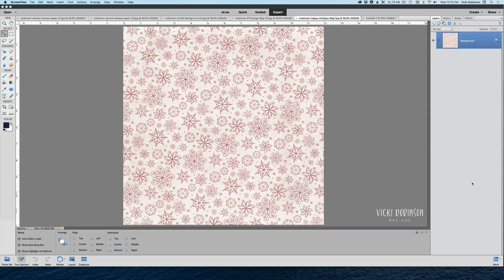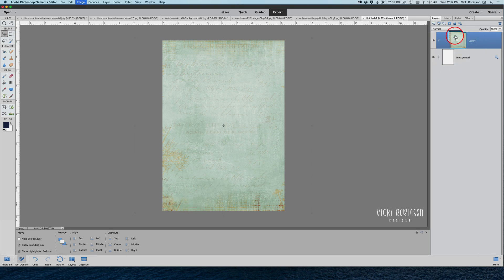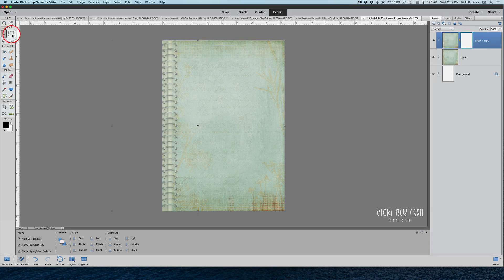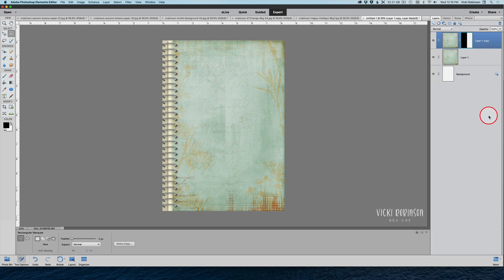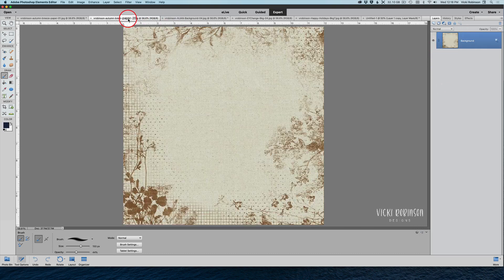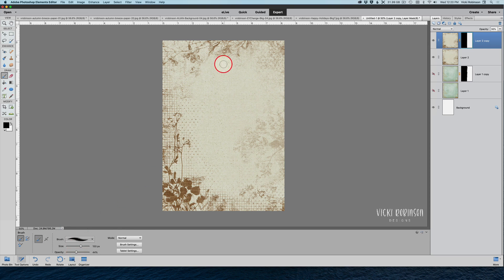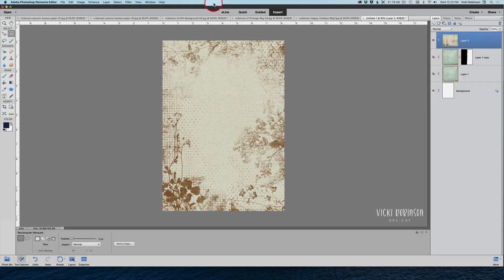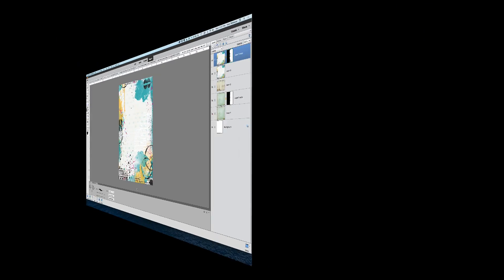Converting a 12 x 12 Digital Scrapbooking paper to A4 or U.S. Ltr Size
Vicki Robinson Designs shows you how to easily convert a  12 x 12 Digital Scrapbooking paper to A4 or U.S. Ltr Size using Photoshop or Photoshop Elements.